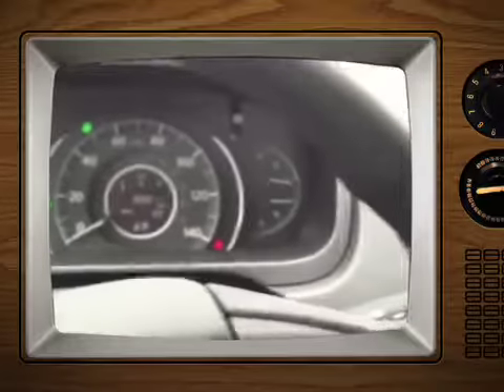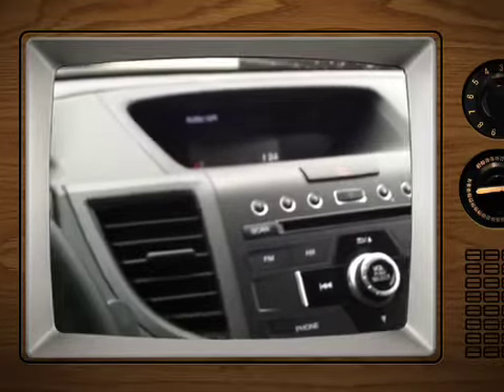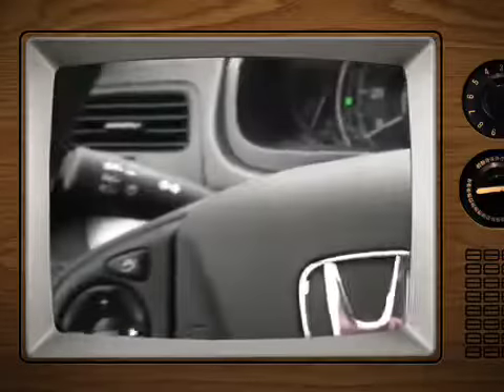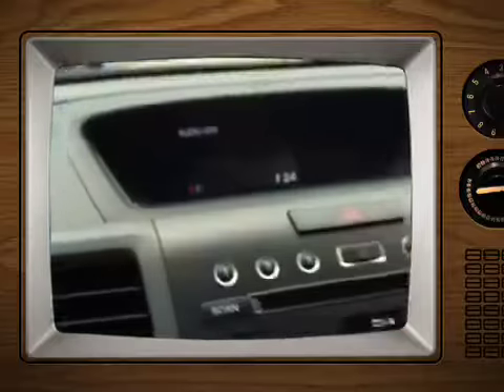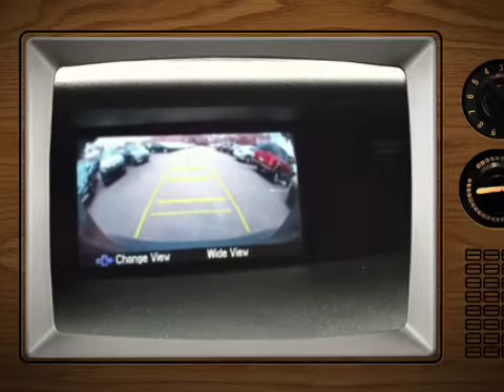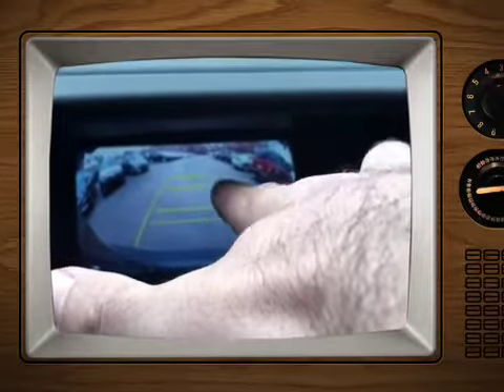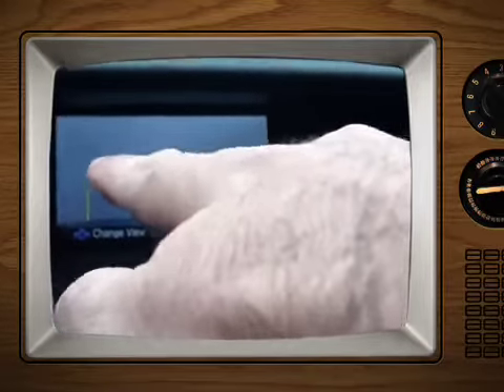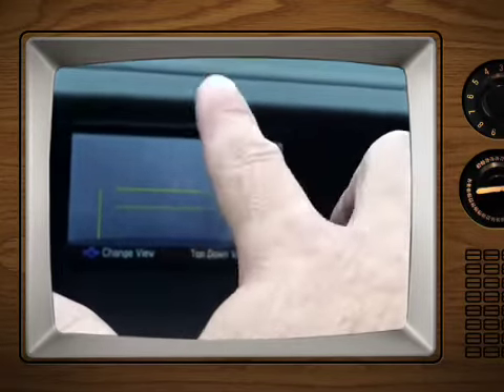Jason@Valley Honda Presents: 2013 Honda CR-V Has Coolness As Standard Equpment!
Jason@Valley Honda Presents: The 2013 Honda CR-V has the most Standard Equipment Of Just about any SUV